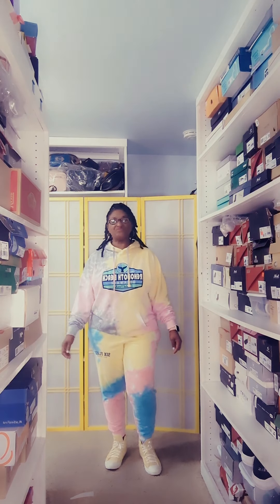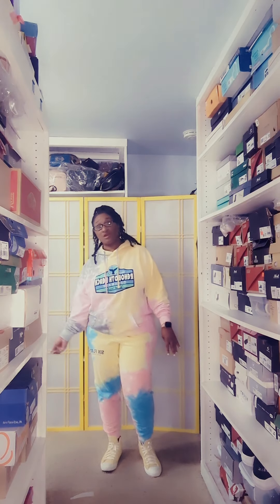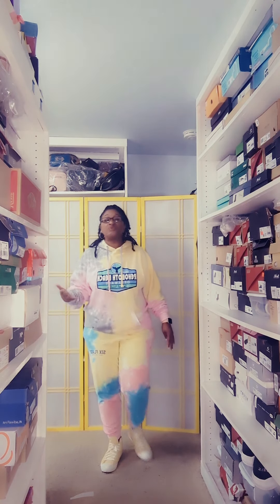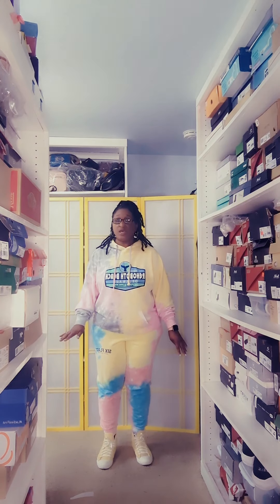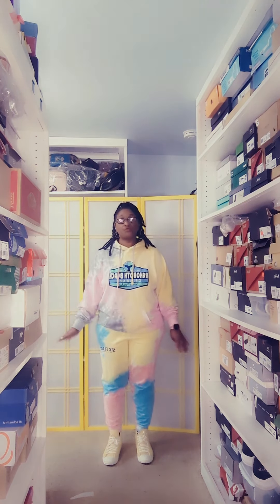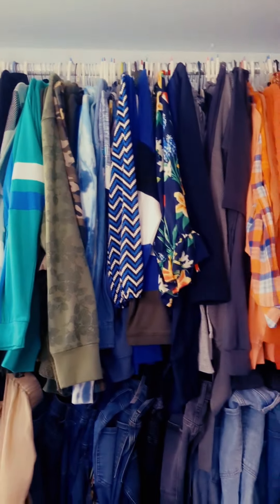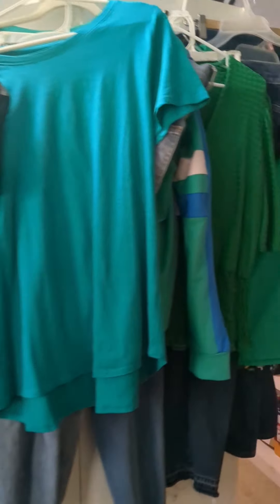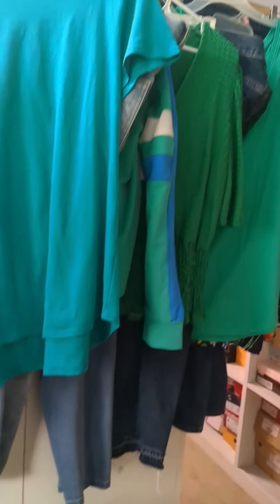Behind the scenes!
This is how I do it! gettingready outfits ..More tips with @MrsBudget2Beauty